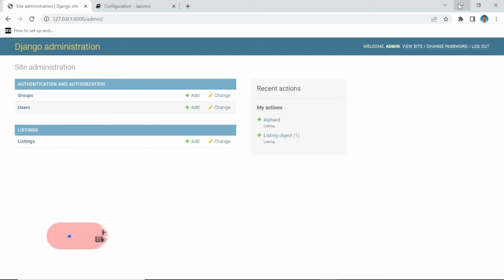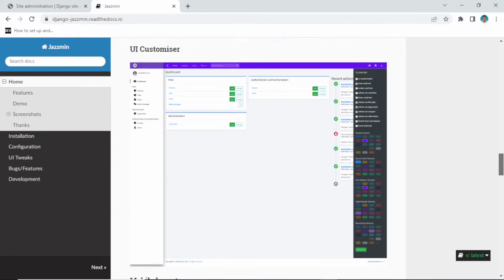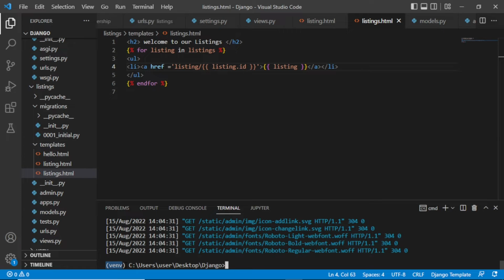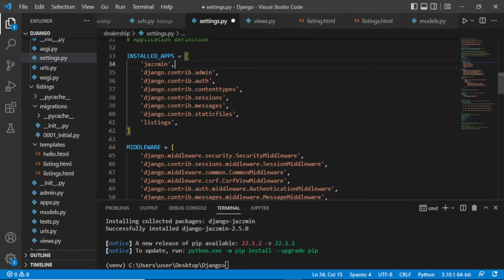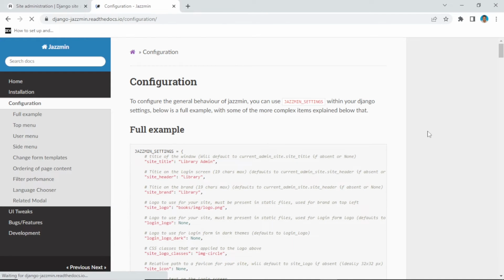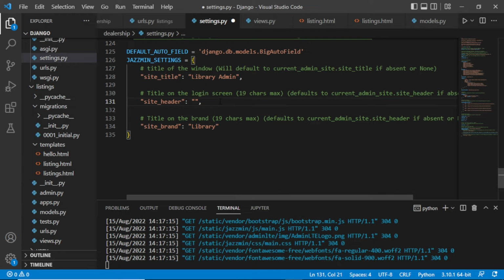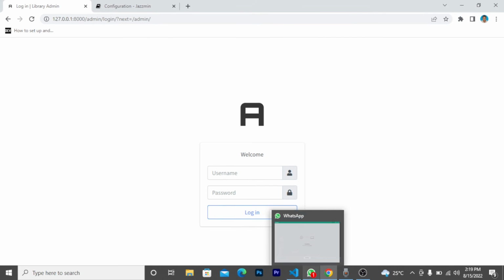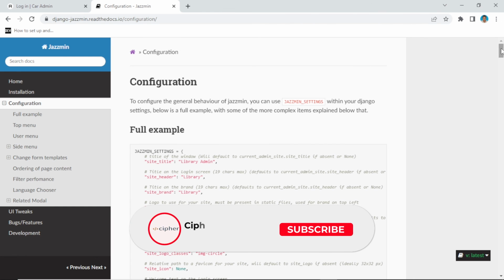Learn how to customize Django Admin | How to customize Django admin panel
In this video you will learn Learn how to customize Django Admin | How to customize Django admin panel, Django admin is a very powerful admin panel and you can add tons of new feature by customizing Django admin.